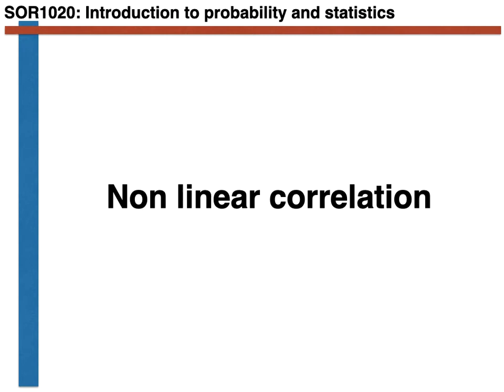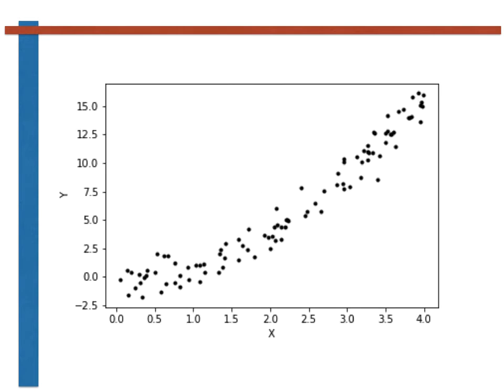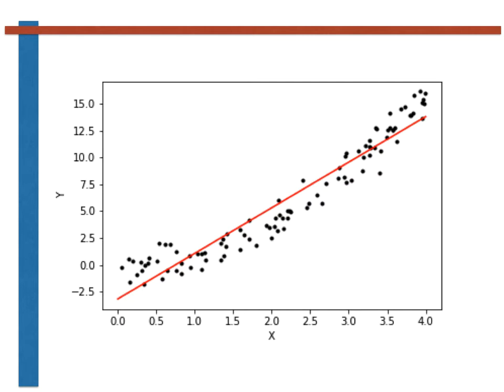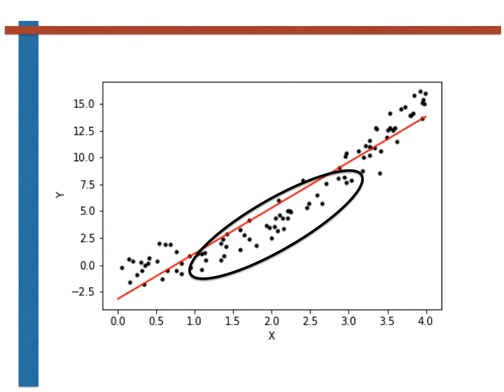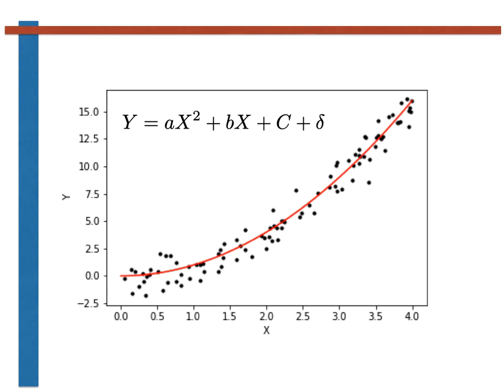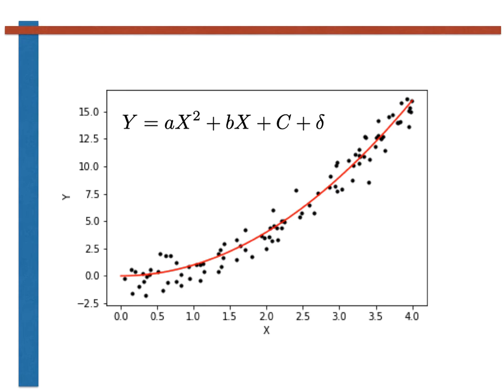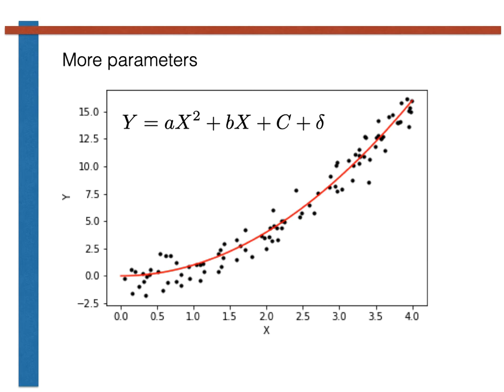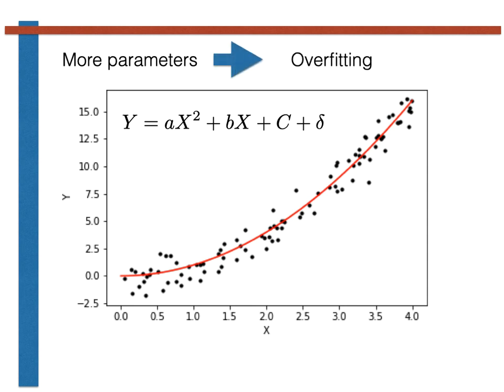An introduction to non-linear correlation